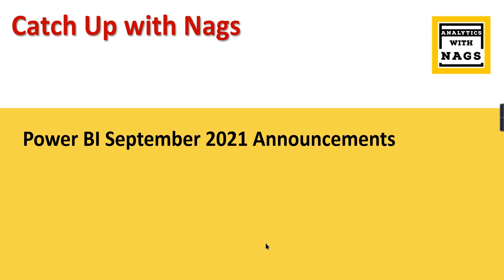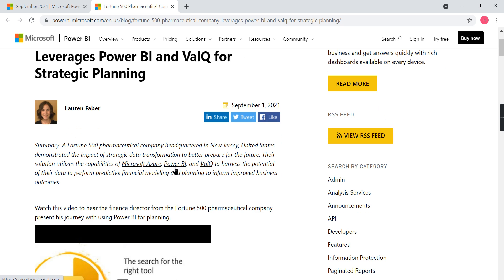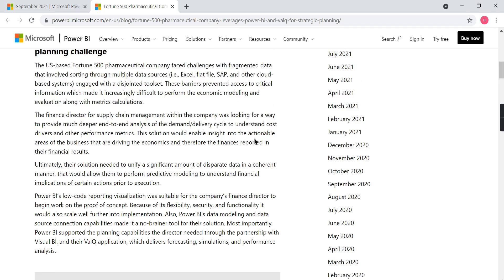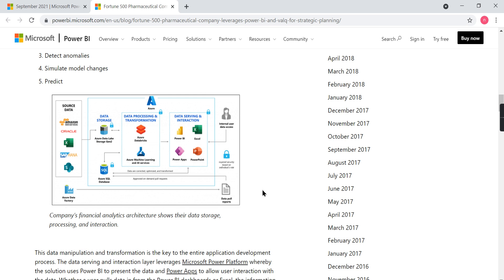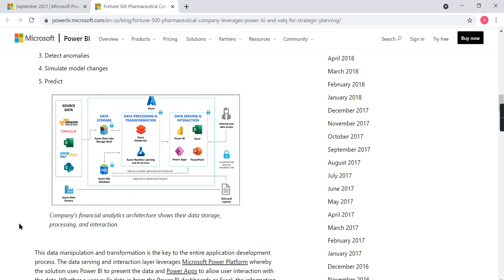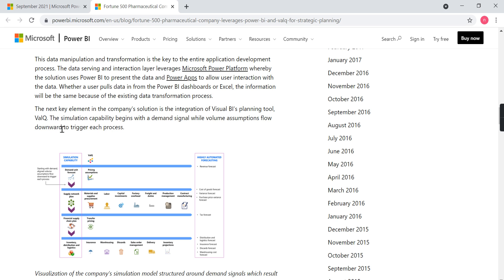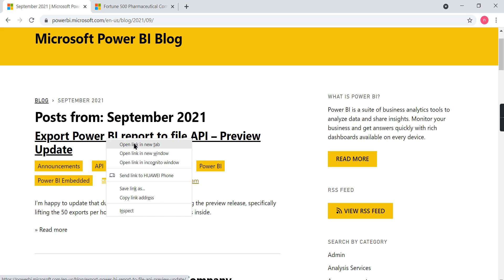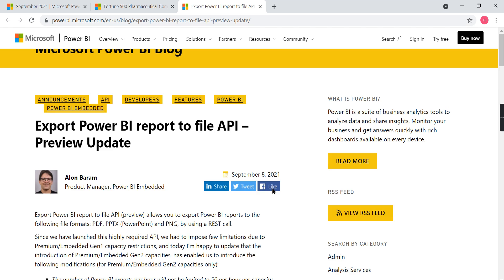Power BI Announcements September 2021 - Catch Up With Nags - Week 13 Sep 2021